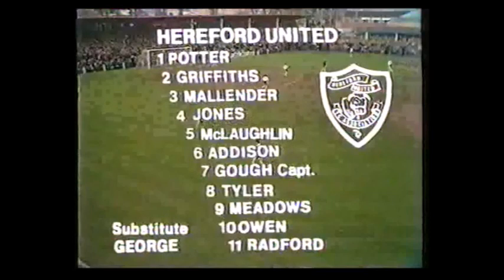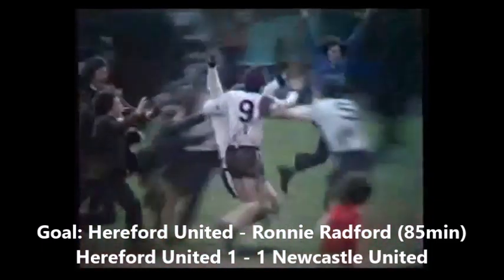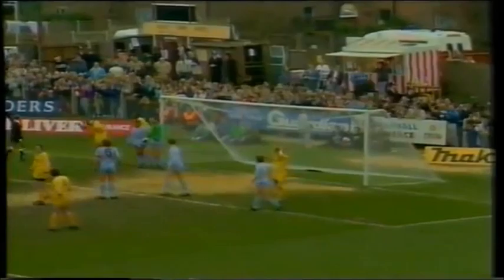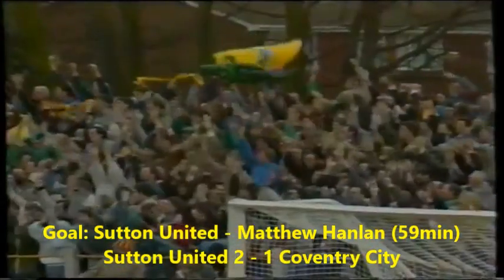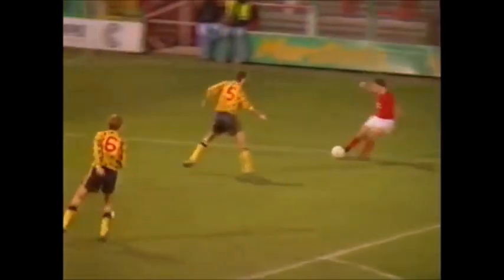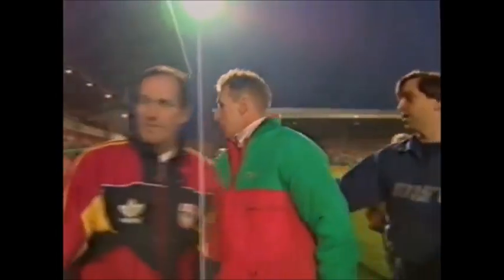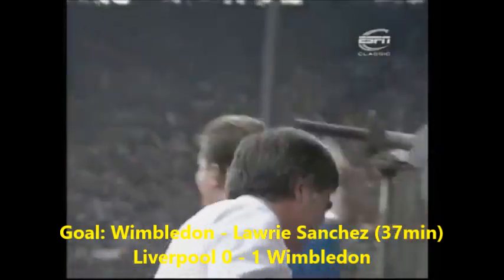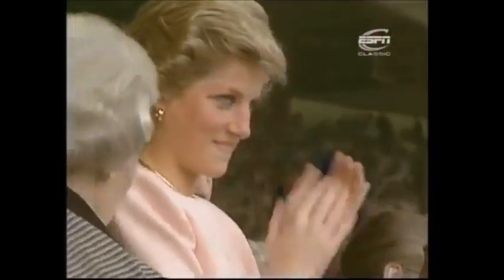FA Cup Giant-Killing Upsets 1/5 (ft. Hereford United, Wimbledon, Sutton United & Wrexham)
This is a part one of an upcoming five part series documenting the biggest Giant-Killing Upsets in the FA Cup.

Matches in this video are:
Hereford United vs Newcastle United - 1971/72
Sutton United vs Coventry City - 1988/89
Wrexham vs Arsenal - 1991/92
Liverpool vs Wimbledon - 1988 FA Cup Final